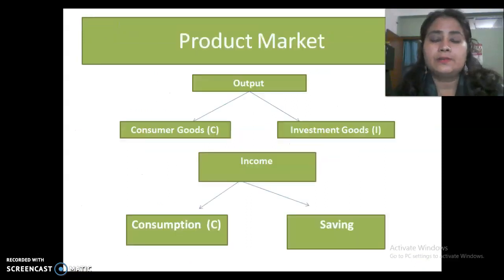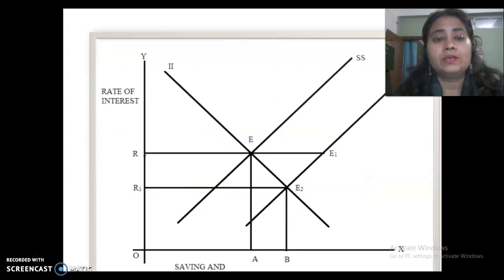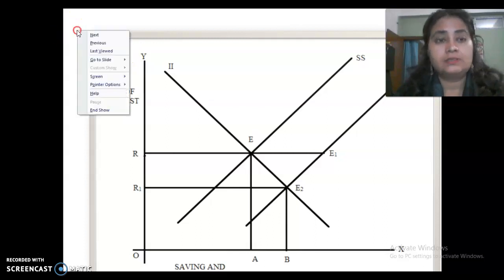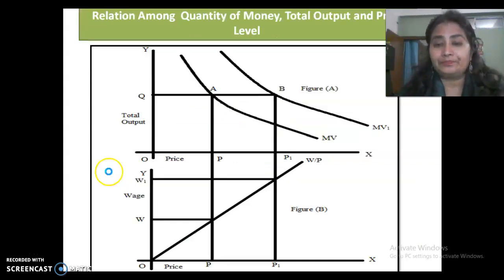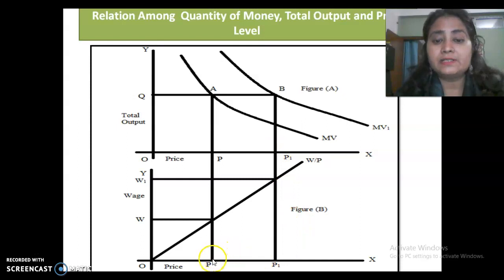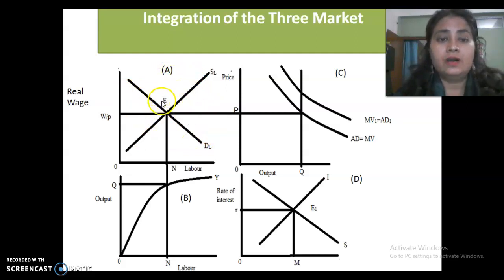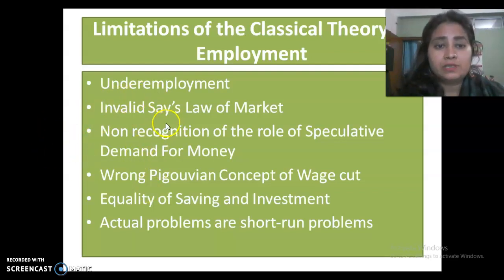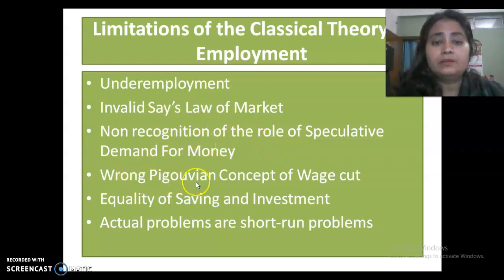Classical theory of Employment product and money market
Dr. Dipanjali Haloi, Department of Economics, Pandu College